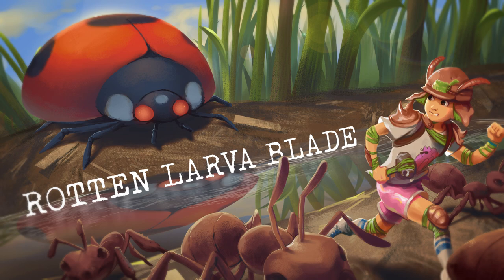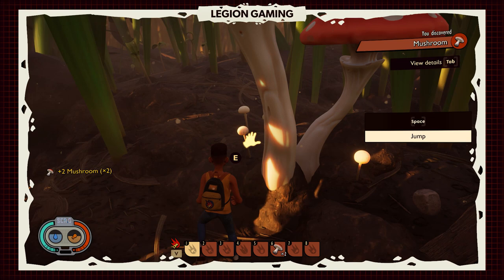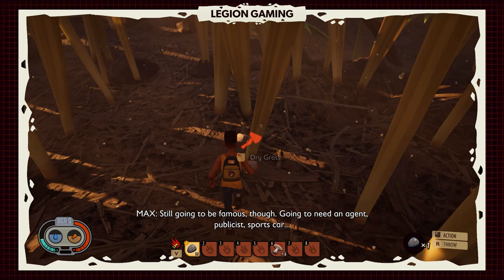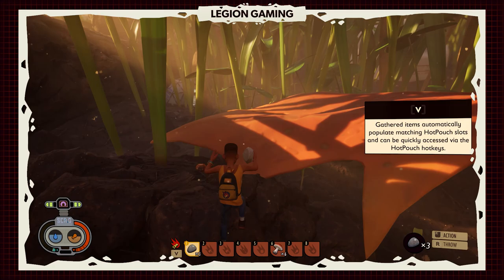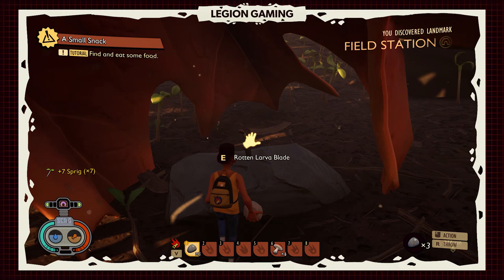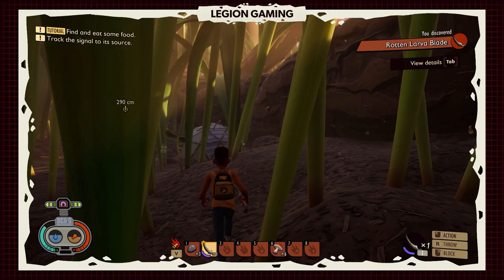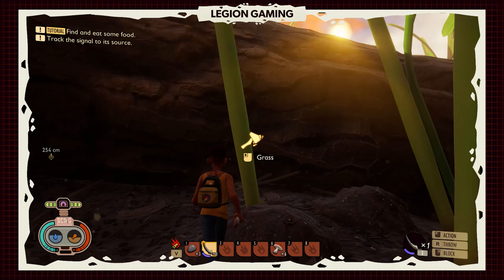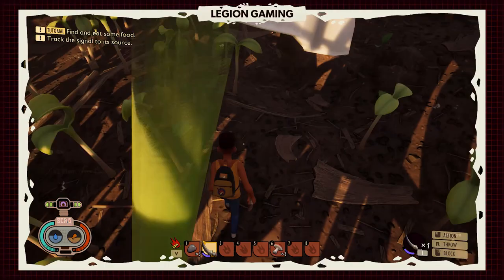Insane Starting Weapon - Grounded Survival Guide | Rotten Larva Blade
If it's your first day in Grounded you're going to need a ton of help. Lucky for you there is a weapon just waiting to be picked up, the Rotten Larva Blade. Codiak shows you in real-time how to find this powerful, rare item, and helps you start your adventure in the backyard on the right foot.